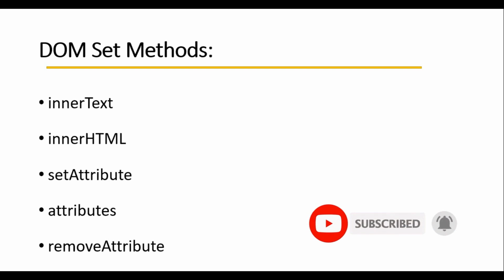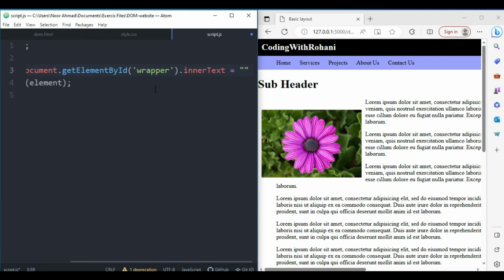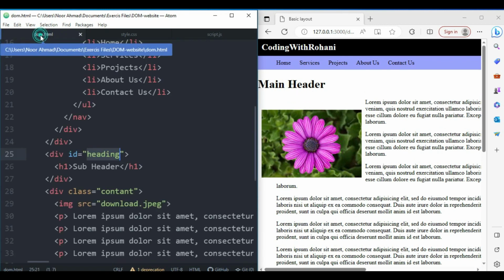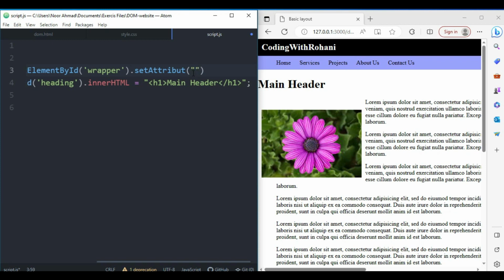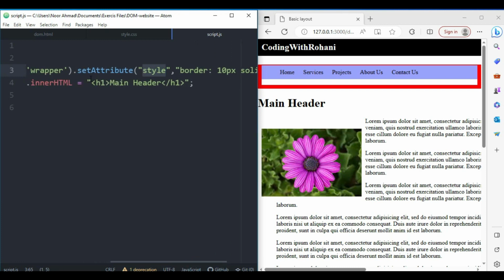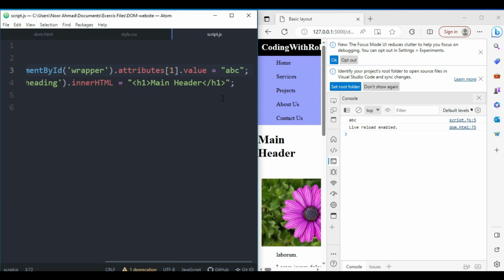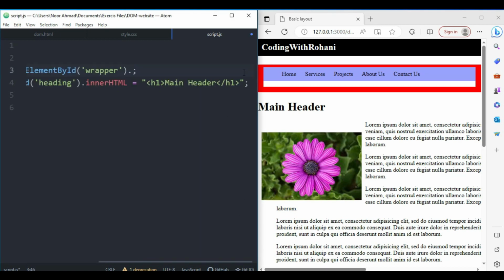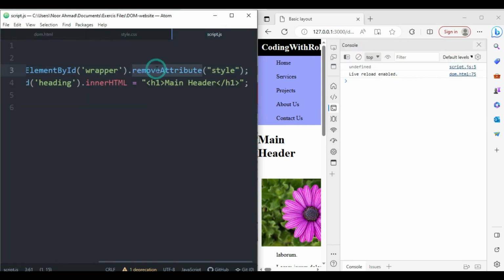JavaScript Complete Course|| #24 JavaScript DOM Set Methods|| CodingWithRohani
Hi Thanks for Clicking This is the Complete JavaScript course DOM Get Methods in JavaScript so if you think you learn something from this video Please Hit the Like button Leave the comment and Don't forget to subscribe this channel it will help me to create more useful content for you.